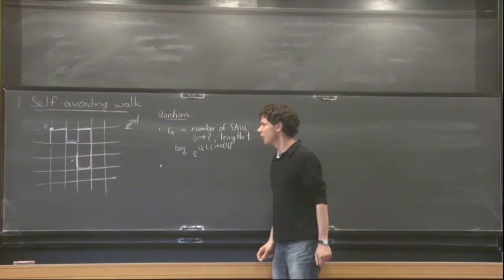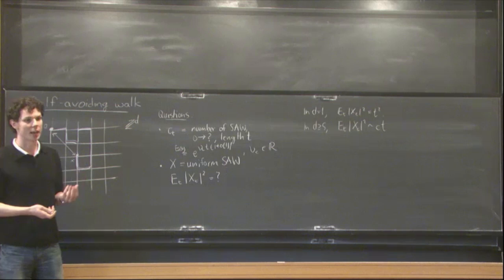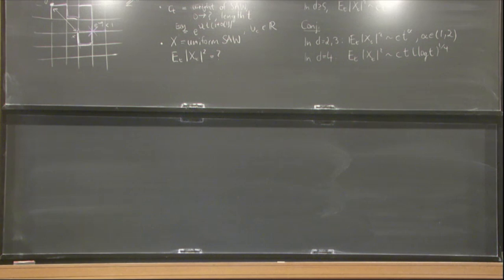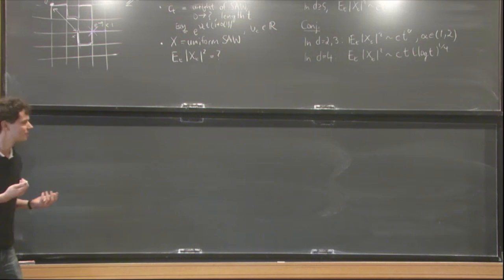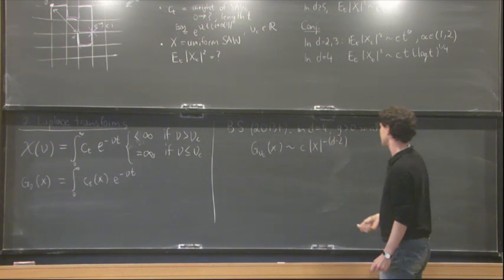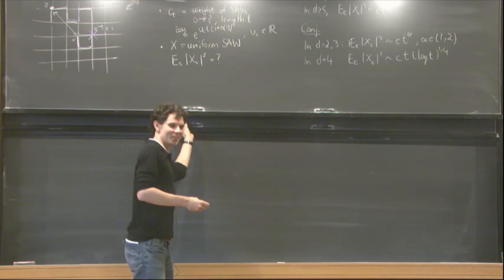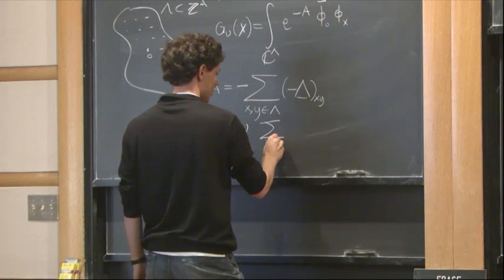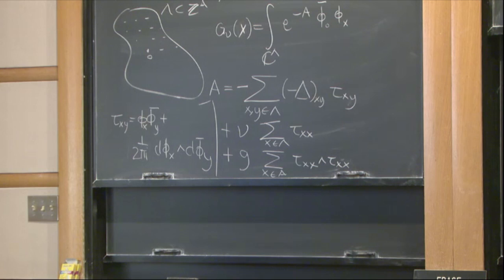Self-avoiding walks - Roland Bauerschmidt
Roland Bauerschmidt
University of British Columbia; Member, School of Mathematics